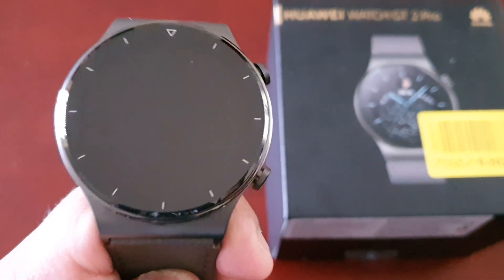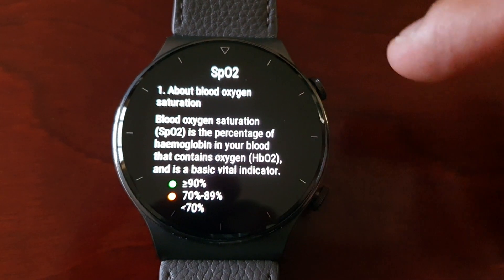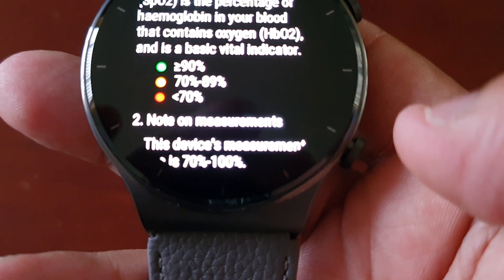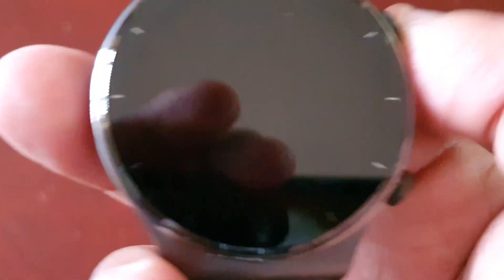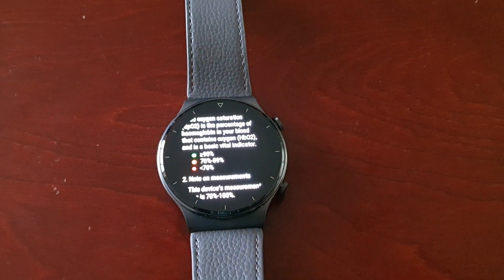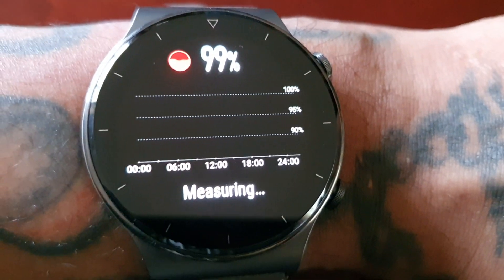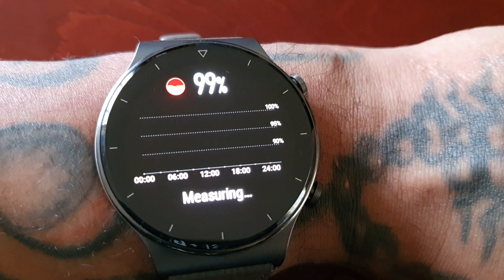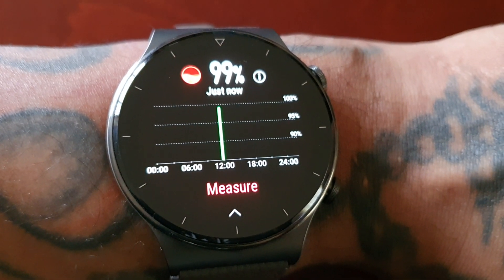Huawei Watch GT 2 Pro (Sp02) Blood Oxygen Test Measure the % of Haemoglobin in your Blood Oxygen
hey everyone android doctor here again with another video and today i will be using my new huawei watch gt 2 pro to measure my blood oxygen saturation sp02 this is the percentage of haemoglobin in your blood that contains oxygen (Hb02)